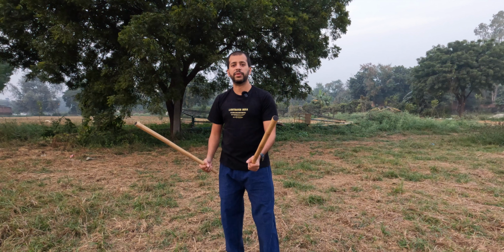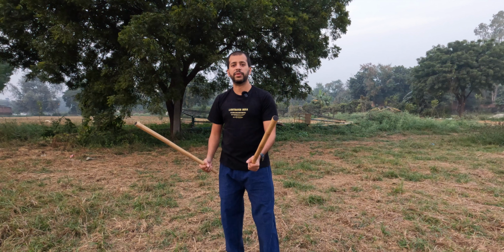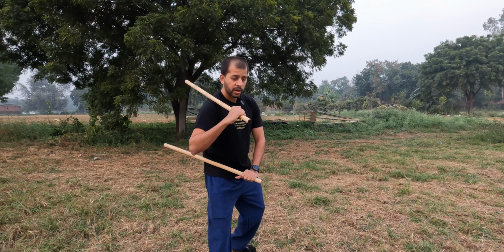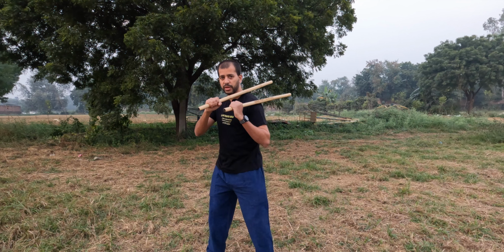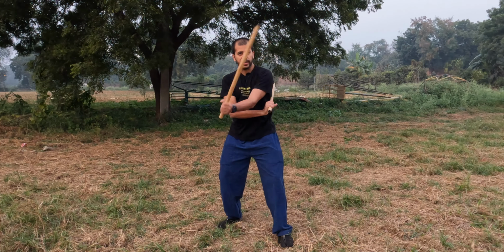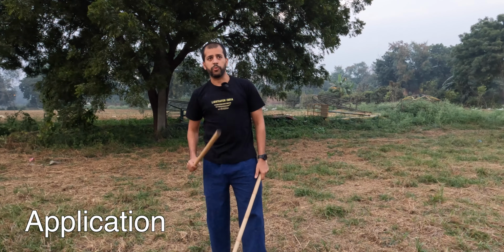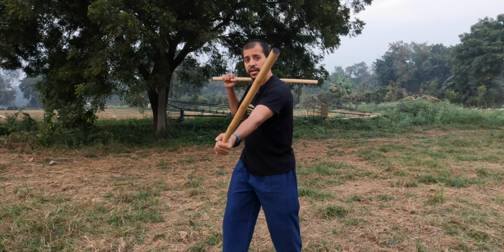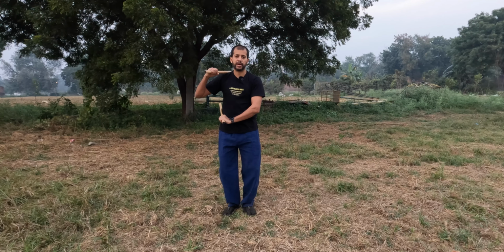Double Stick Barrage - Filipino Martial Arts | Kali, Arnis Escrima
We often talk about Double Weapon Patterns in Pekiti Tirsia Kali and the Filipino Martial Arts. However what people often miss is that these Patterns can and must be combined or stacked together to produce a much more well rounded understanding of Double Weapon work.
Here Tuhon Aditya is stacking 3 Patterns on top of each other to create a Drill that works on Making an Effective Entry, Protecting yourself from your Opponents Follow Up Attacks and ends with a Barrage to Finish the Fight.

Chapters :
0:00 Intro
0:12 The Why
1:05 The What
2:14 The How
5:43 Footwork
7:25 Application
10:17 Thanking our Patrons